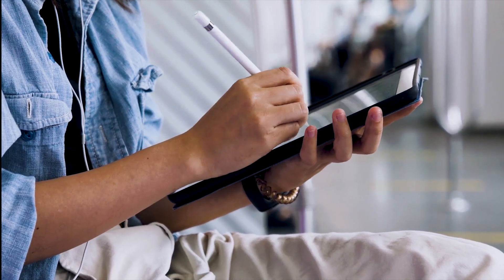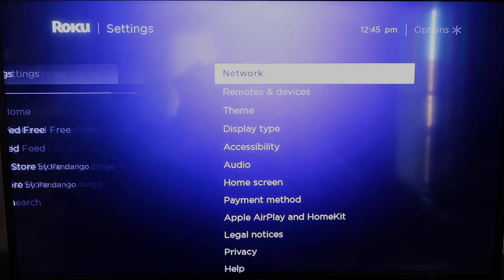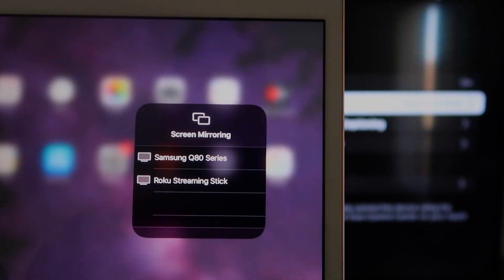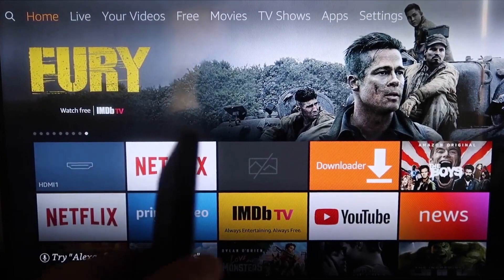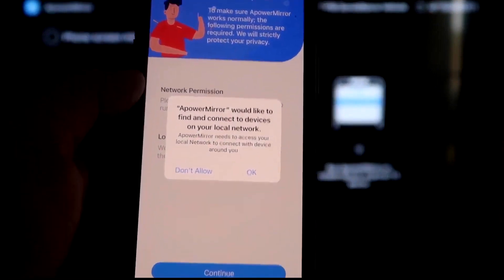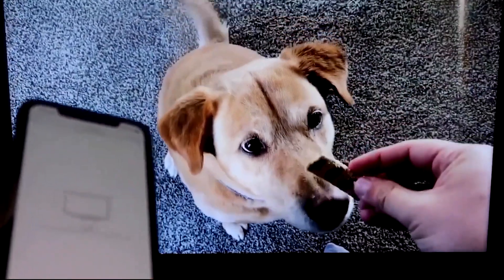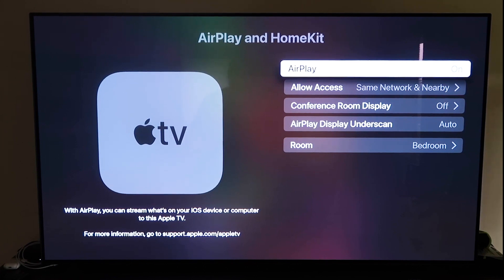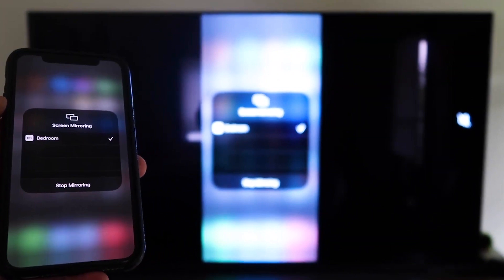How To Mirror iPad to INSIGNIA TV | 3 Different Ways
Here are 3 different ways that you can mirror your iPad to an Insignia TV.